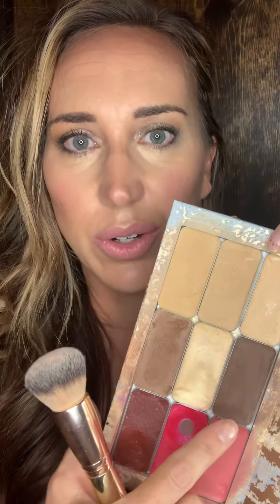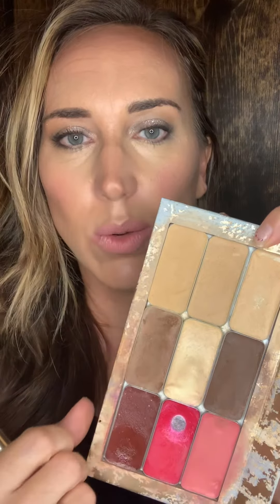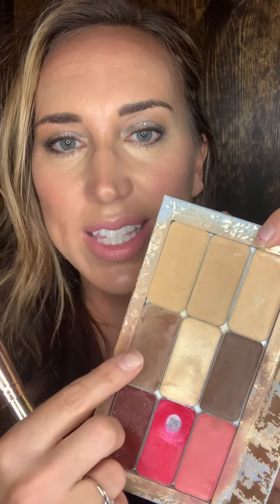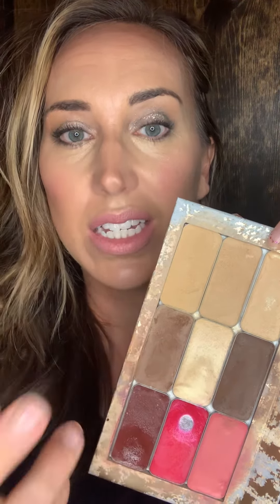Let’s BRONZE Baby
Bella Bronzer with Maskcara Beauty!! Those seemingly unattainable trends are made SO EASY, with this cream bronzer!! It’s one reason why I love Maskcara, seriously so forgiving, gracious & gorgeous!! Watch just ..: